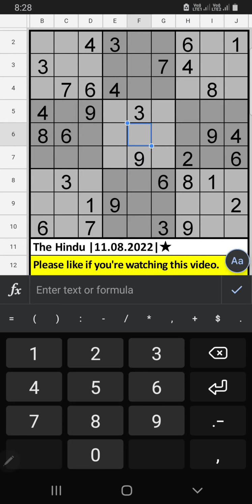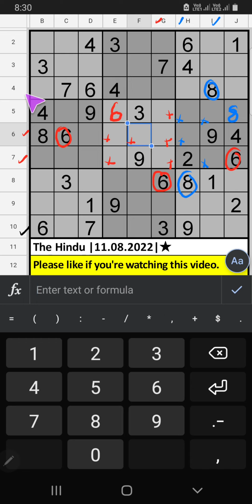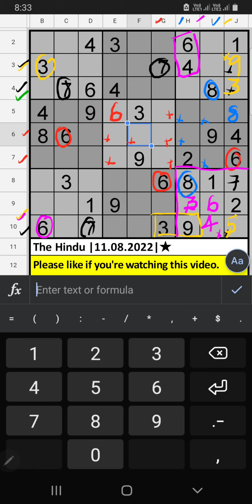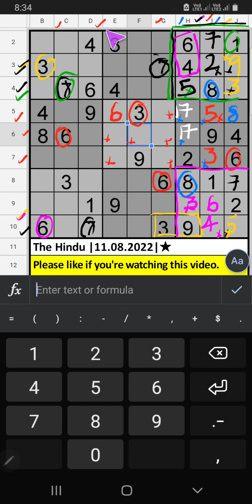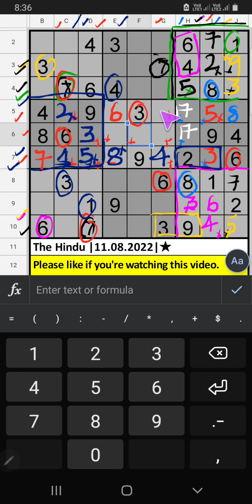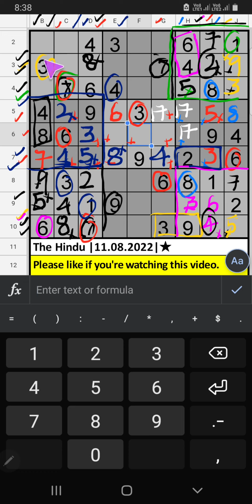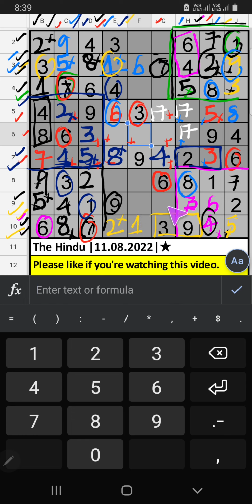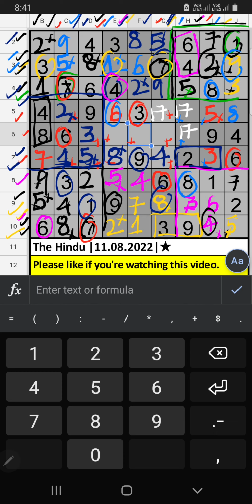How to Solve The Hindu Newspaper 1 Star Sudoku August 11, 2022 | Step by Step Solution | Level ★